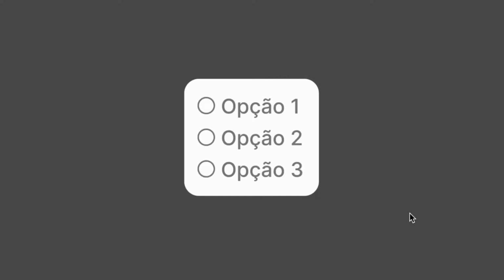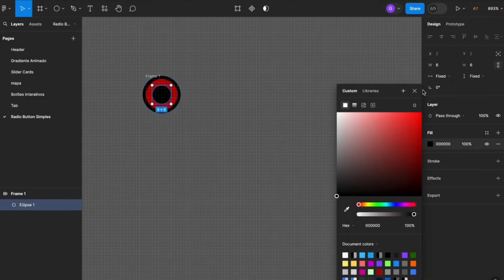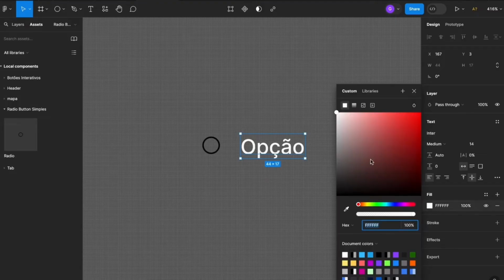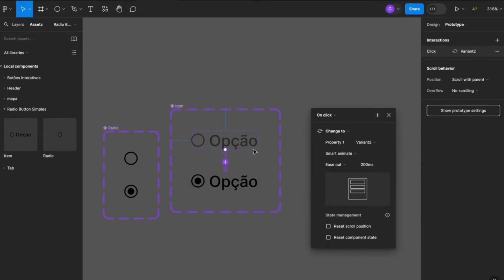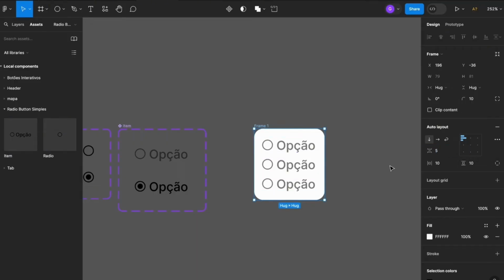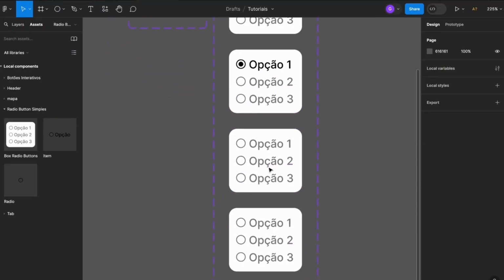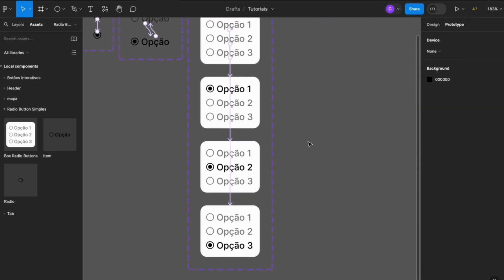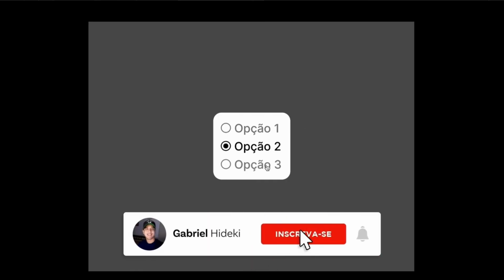How to Create a Simple Radio Button | Figma Tutorial